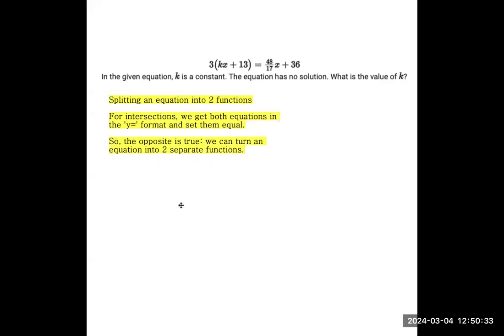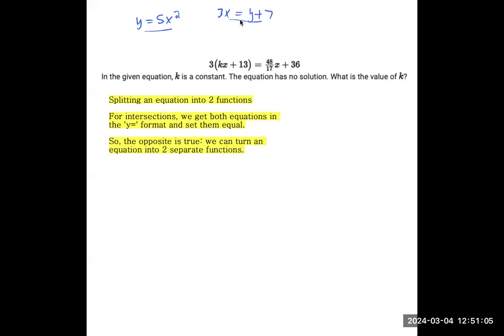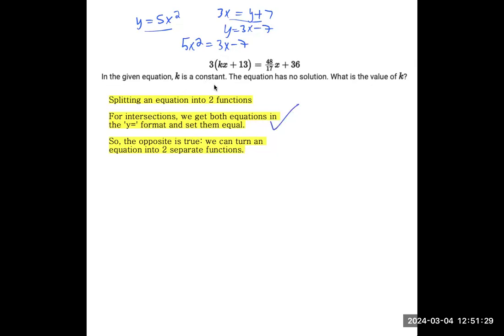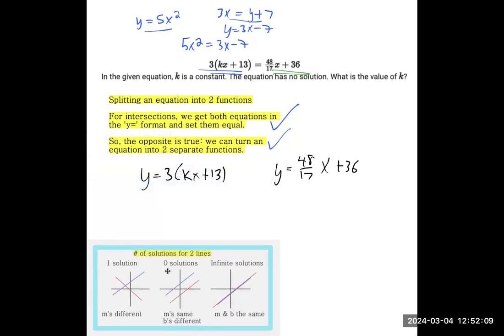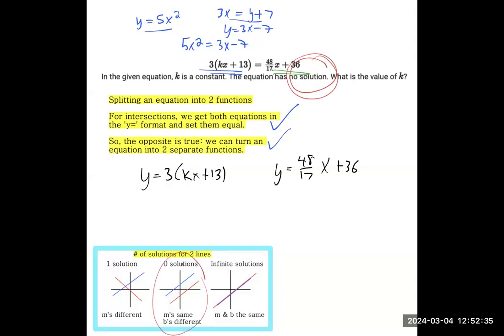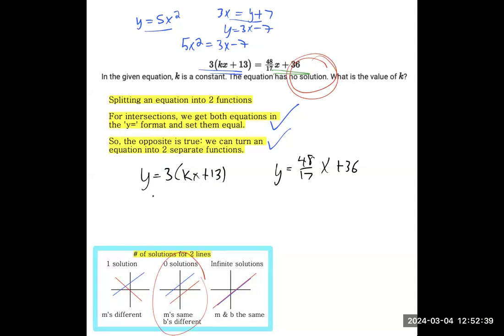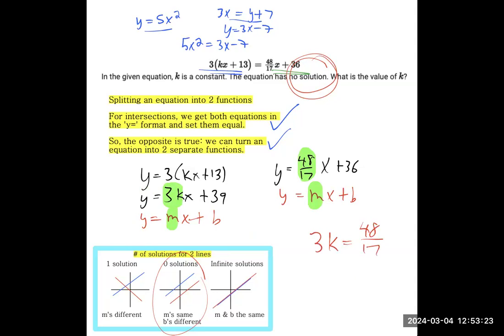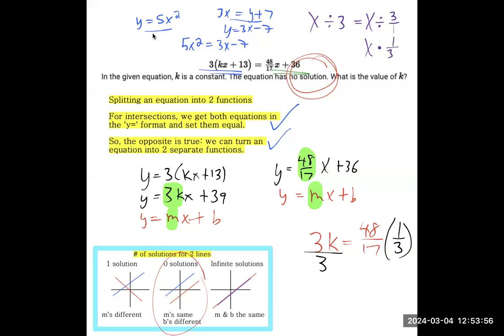In the given equation, k is a constant... – SAT Prep